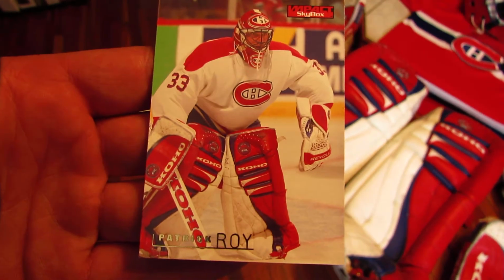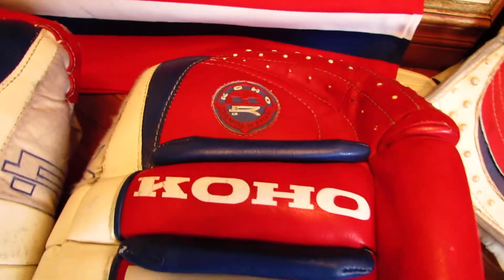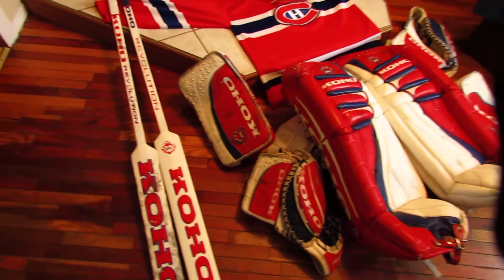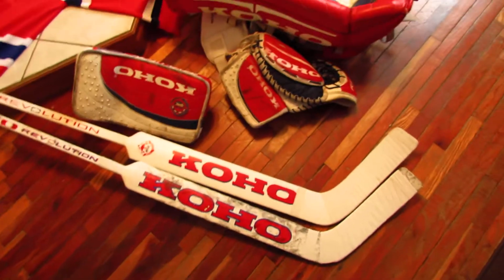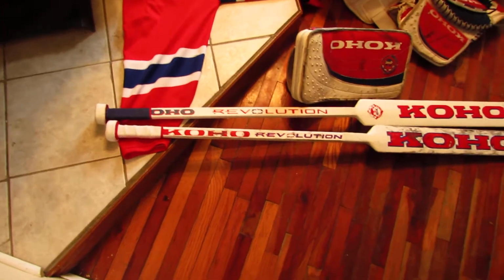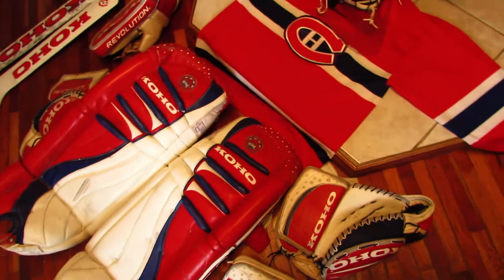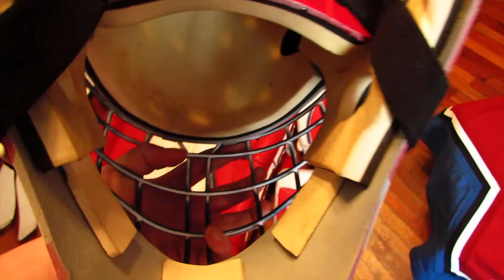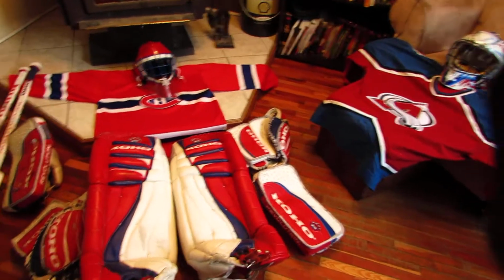KOHO Revolution 500 Patrick Roy setup (update)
Are you a goalie? Check out the GGSU! Best Goalie page on FB

Here is an update to my previous video. I have sold my other pads and gloves (except the really bagged out one) and replaced them with these.